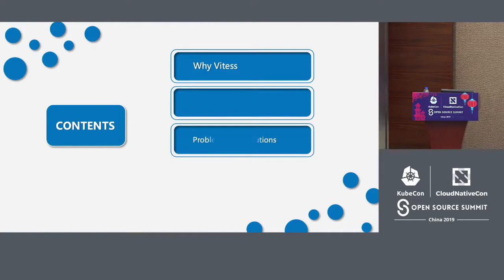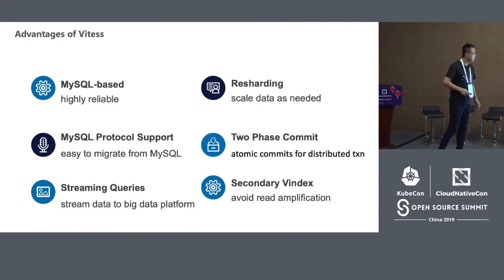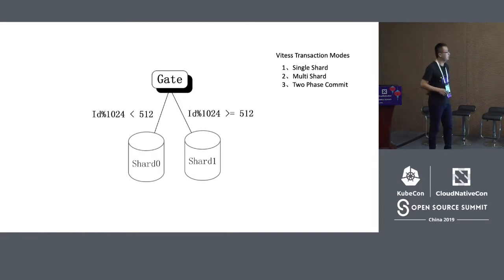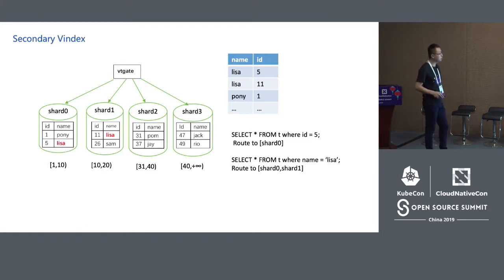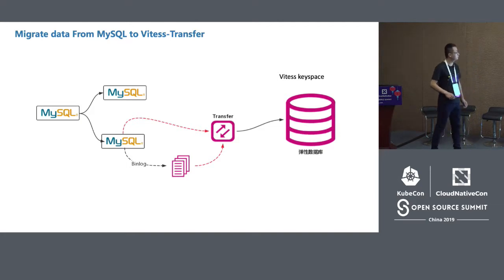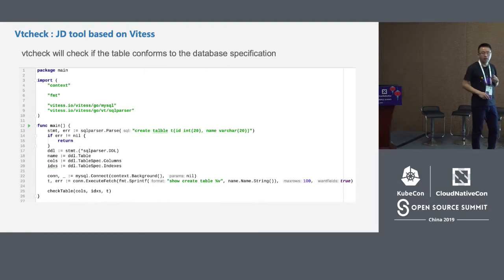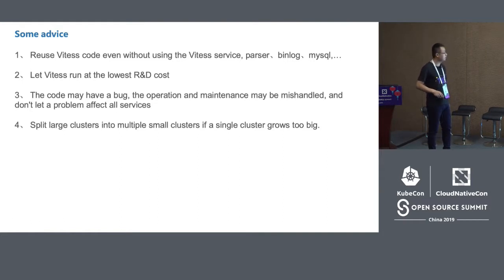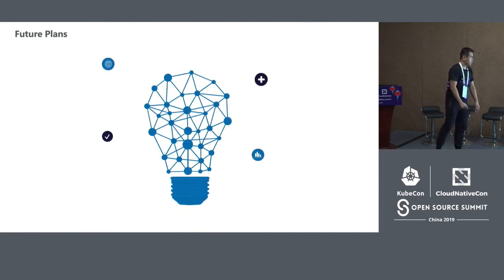Two Years with Vitess: How JD.com Runs the World's Largest Vitess - Xuhaihua & Jin Ke Xie , JD.com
JD.com serves 99% of China's consumers, we have always had to innovate on infrastructure in order to meet the demands of scale and speed. In 2017, we adopted Vitess to help us scale MySQL. Two years on, JD.com now operates the world' largest Vitess on Kubernetes deployments. In this presentation, I will introduce how we use Vitess in JD.com. I will also share my personal understanding of Vitess in the Chinese context. Finally, I present a demo to show how we fully exploit the value of Vitess. My presentation will demonstrate: 1. The value that Vitess brings to JD.com: how we use Vitess to reduce costs on machines and development 2. Frequently encountered problems: as one of the world's largest Vitess users, we want to share the problems we have encountered with Vitess and how to solve them 3. Practical examples in my demo: how to quickly built our projects with reusable Vitess modules